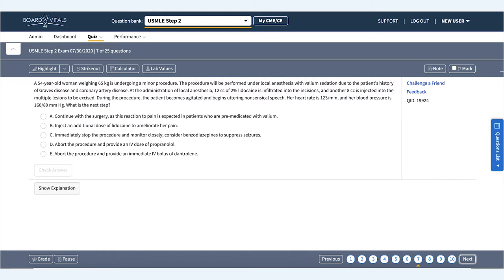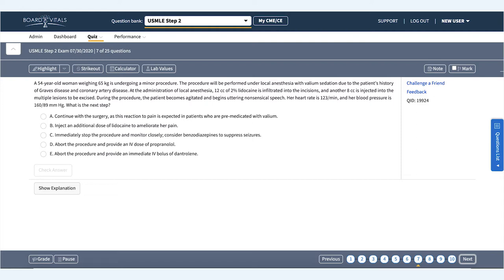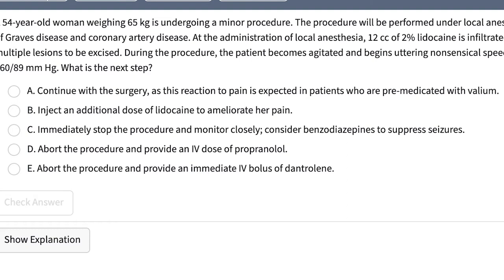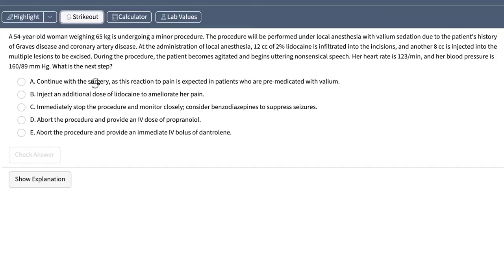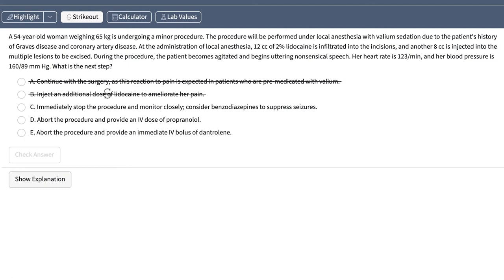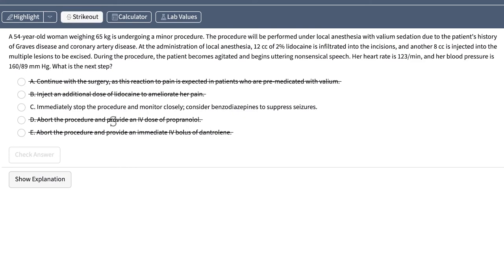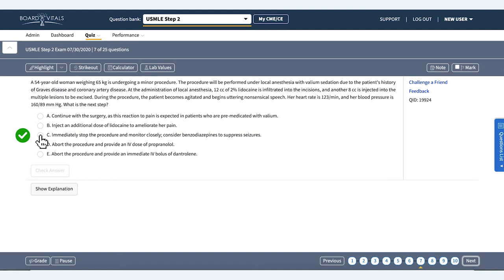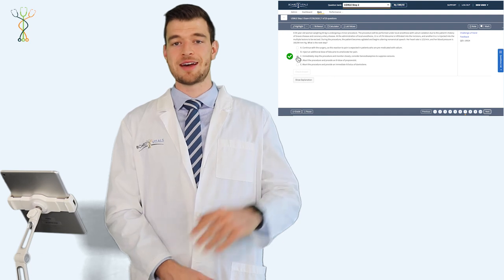How to Handle a Patient Reacting Poorly to Anesthesia - Practice Connection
Adam Goodcoff, a 4th Year Medical Student, answers a USMLE® Step 2 question from our question bank! This lecture is part of our PracticeConnection video series. BoardVitals developed this series to highlight helpful practice questions and explanations.
This lecture explains what steps to take after a patient's negative reaction to anesthesia during surgery. You can find this question in our USMLE® Step 2-3, OBGYN, CREOG, SPEX, and COMVEX question banks.

BoardVitals is a medical specialty board certification preparation firm, offering comprehensive study material and question banks for physicians, medical students, and others in the health-care industry.